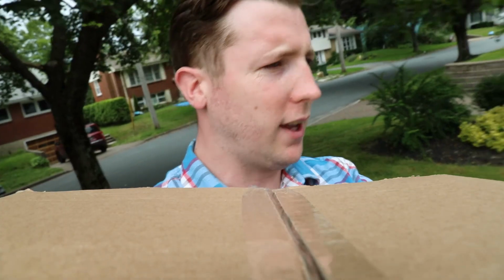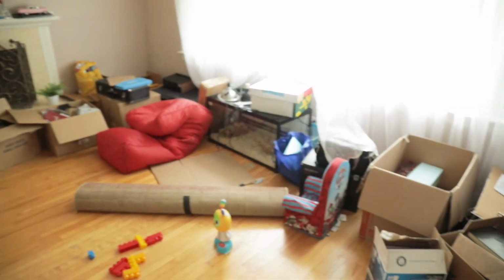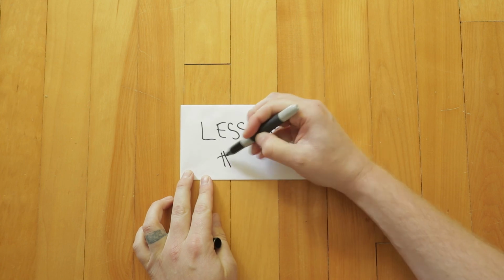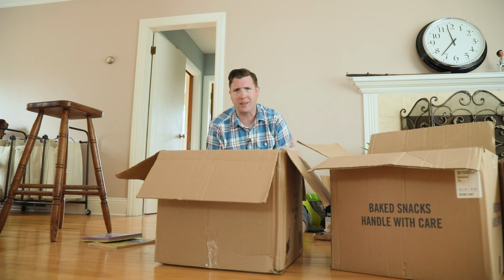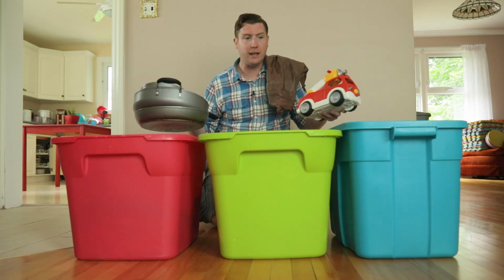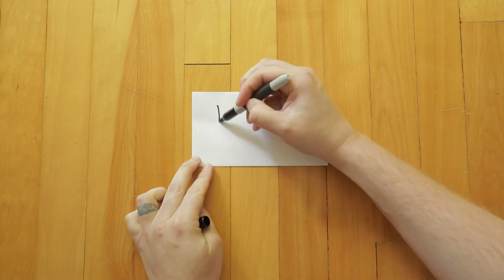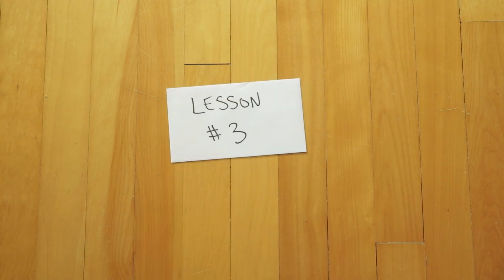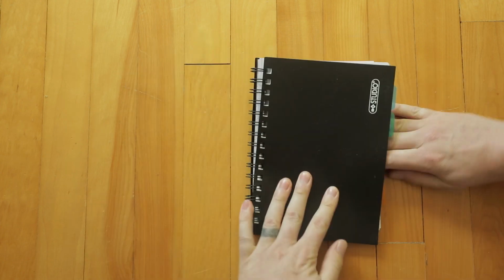3 Tips to Keep Your Move Organized | Tidy Vlog Ep 01 | TidyLiving.com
I’m Brian and I just moved my family more than 1000 miles to a new a home!

Our last place was a dark, cramped, tiny one-bedroom apartment, shared by me, my wife, and our toddler. Our new place is a proper house, with space, and light, and a yard.

It’s great, but with great space, comes great responsibility

We want to start off on the right foot-- keeping everything tidy and in its place. So far, we’re not doing so hot. But we’re learning as we go, our son if helping out a lot, and I want to share with you what has worked to keep us from losing our minds…

The first  thing we learned from this move is that moving boxes are okay-- nothing against them-- but we found a different solution that worked WAY better for us. Let me show you.

With boxes, you’ve gotta either purchase a bundle of new ones, or find used ones from somewhere like your local grocery store. Finding suitable used boxes can be tough-- and time-consuming. And If, instead, you’re going to spend money on new boxes, that’s your call-- but you’ll likely only use them once and then recycle them after the move. We didn’t want to waste time searching for used boxes, or waste money on boxes that we’ll only use once. So, instead, we decided to pick up…

Plastic containers. They’re sturdier than boxes, stackable, uniform in their size, and will last through more than just one move-- you’ll have them for every move you ever make. And they’re not expensive.

With boxes, you pack ‘em, label ‘em, and throw ‘em with the rest of the boxes, and have to sort through it all at your new place. BUT, if you buy plastic containers in multiple colours, you can colour coordinate your move-- say, green for bedroom stuff, blue for kitchen stuff, and pink for basement stuff,! When you offload the truck, you don’t have to sort box by box-- you know exactly where everything should go.

And when you’re done, and all the containers are unpacked, stack ‘em all together and store them until your next move!

Now, another great tip I wanted to share was how to move the containers or boxes or anything heavy from room to room without needing several people to lift them all. As I offloaded the truck, my wife wanted to be in the house getting all the containers into their respective rooms, so this is what we did…

We took one of our moving blankets, and laid it on the floor by the front door. I would bring a few plastic containers from the truck and sit them on the moving blanket. Nothing crazy heavy, though, because safety. Then, my wife or one of our other helpers would grab one end of the moving blanket and drag it wherever it had to go. This made it possible for one person to move many bins or boxes at once, making the move go WAY faster and way smoother.

You can make it work with small dressers, dining chairs-- anything that isn’t too heavy or dangerous for one person to move.

One more thing we did on this move that helped make things so much easier? We kept a notebook on EVERYTHING for the move. To-do lists, truck rental information, final bills paid for our old place, new bills for our new place, our realtor’s contact info, receipts for everything, important dates or appointments related to the new house-- everything. I forget things a lot, I lose things a lot-- I’ll make an appointment and forget about it, I’ll buy something and lose the receipt so if I need to return it, I can’t-- so keeping a book like this has helped me tremendously, and I recommend you do the same. Get fancy with it-- glue in receipt envelopes, tape business cards for your realtor or for a handy man to the inside cover. You won’t regret it. And when your move is all complete, you can look back at the notebook, all that you accomplished, all the stress that went along with the move that was embodied in this book, and burn it feel awesome about yourself.

I’ll be back with more about the move into our new home, showing you what we’re doing and what we’re using to keep our house in order. From laundry, shelving, and even painting-- I’m painting almost the entire interior of this place-- I’ll bring you along and show you how to keep it all tidy!